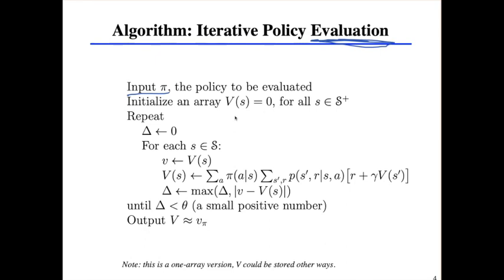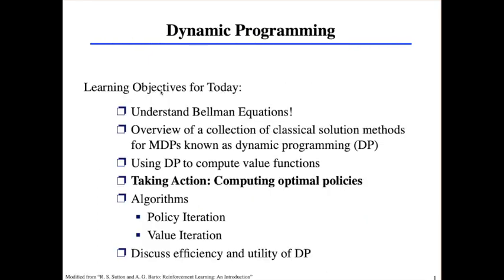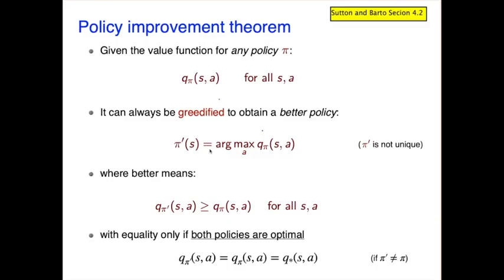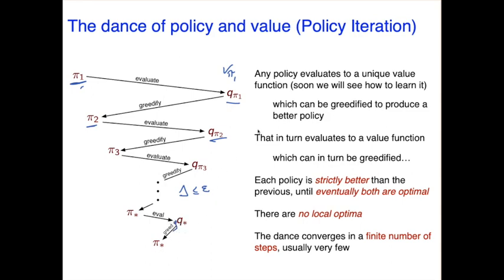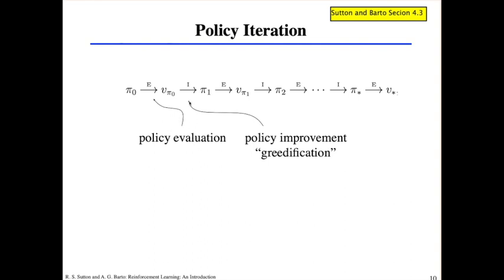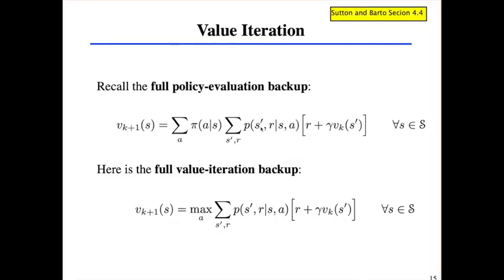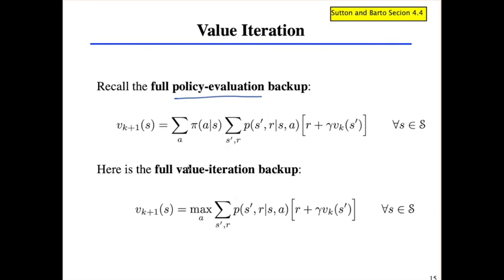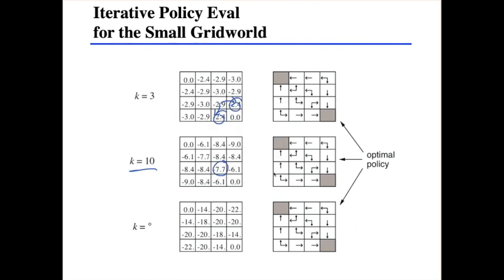ECE 493 Dynamic Programming 2